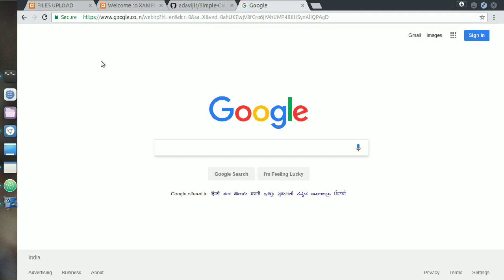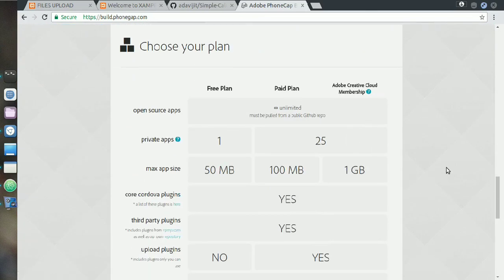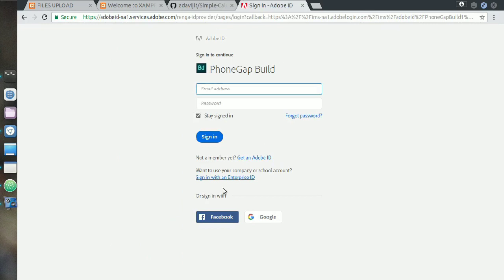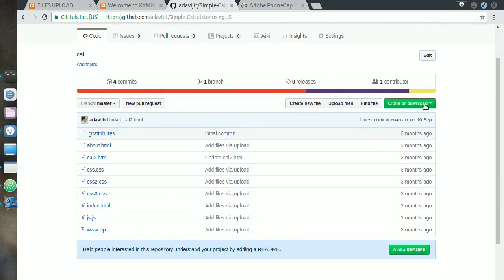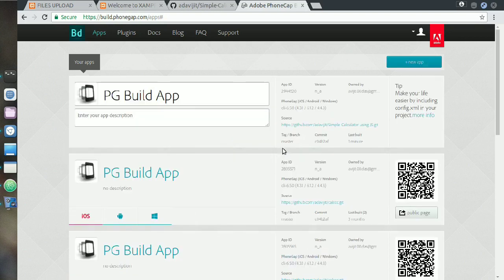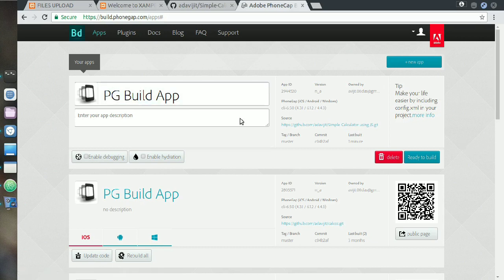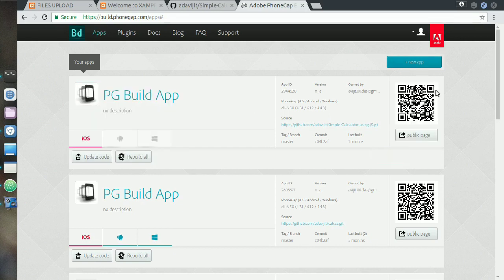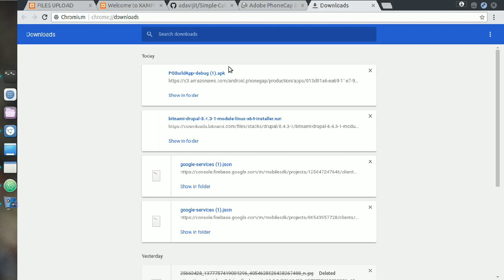Convert website or html file into apk | Convert html to mobile apps - easiest way - 100% workiing